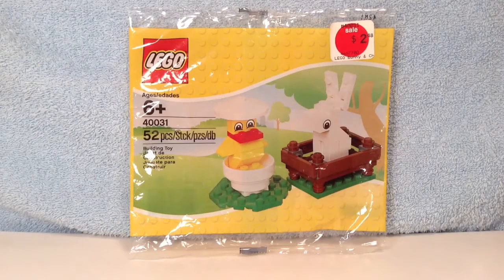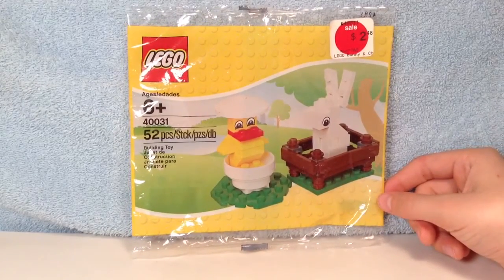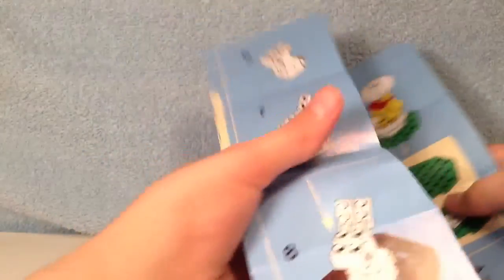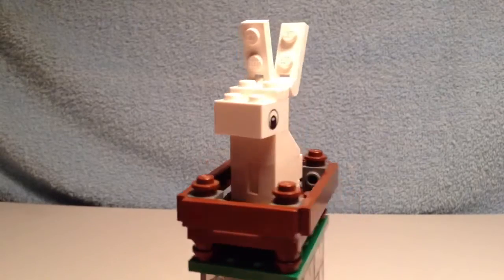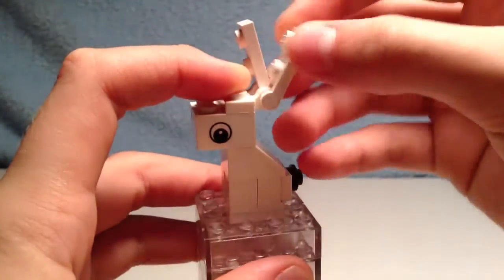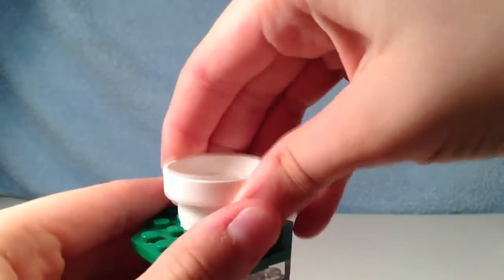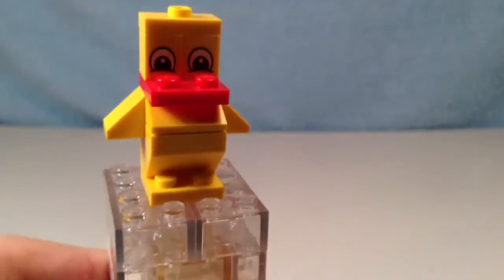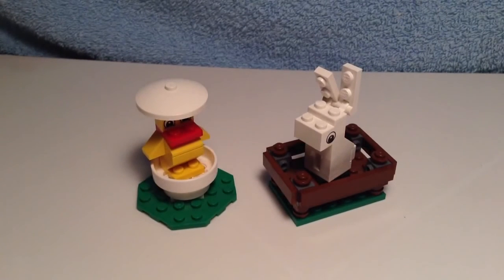LEGO Polybag 2012 Easter Bunny And Chick 40031 Review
LEGO 40031 includes a chick in its egg shell and a bunny in its pen.

Set details

Theme: Seasonal
Subtheme: Easter
Ages: 6+
Pcs/Pzs: 52
Date Released: 2012
Price: 3.99  British Pounds
         (Original) 4.99 $ USD
         (Sale) 2.48 $ USD
Video filmed and edited by legomtronfan123. 25/08/2013 and 26/08/2013.